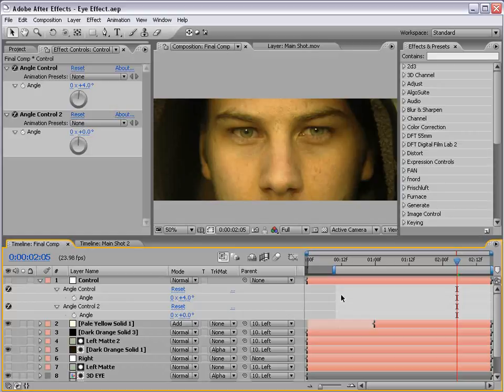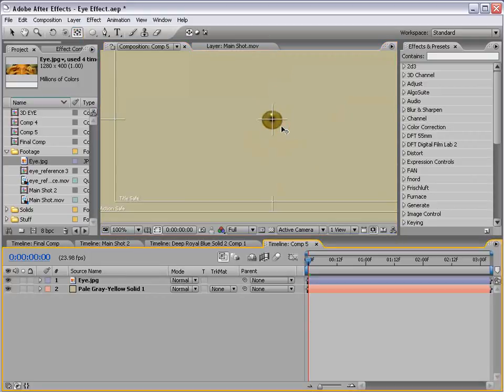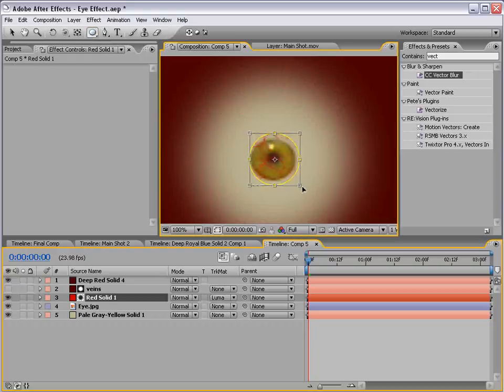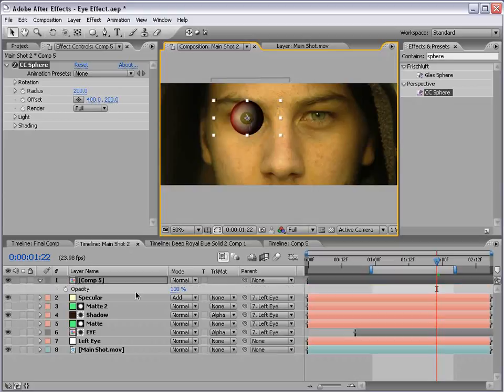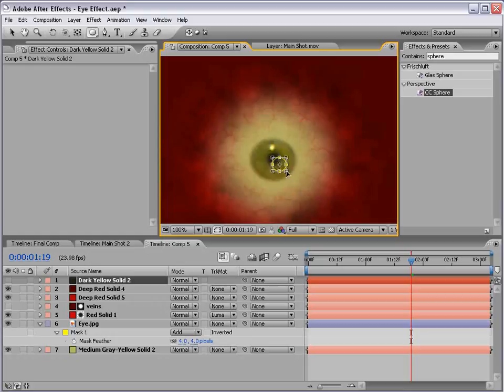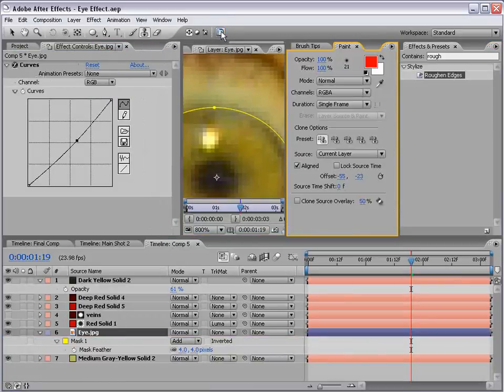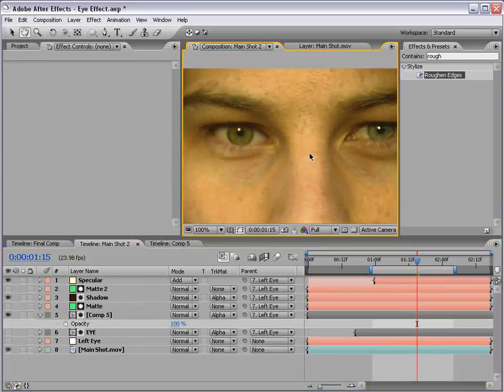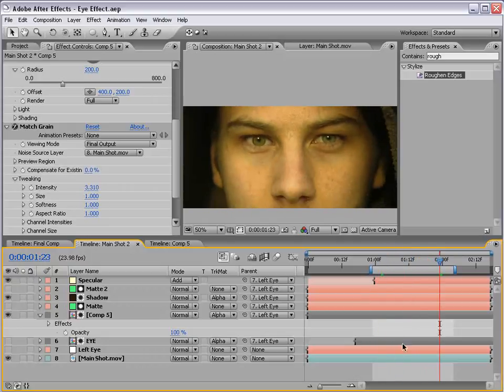56. 3D Eyeball